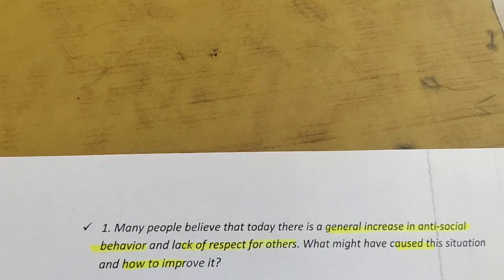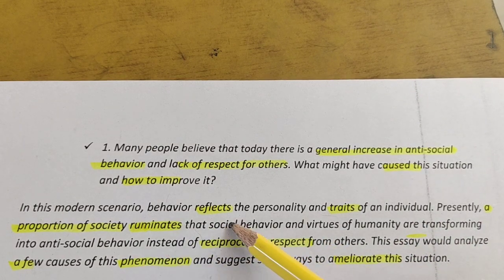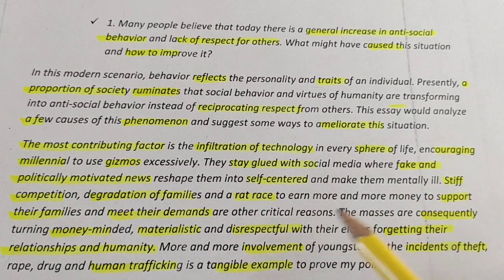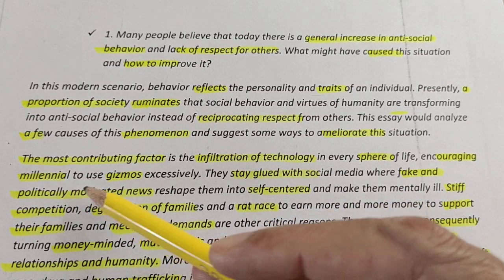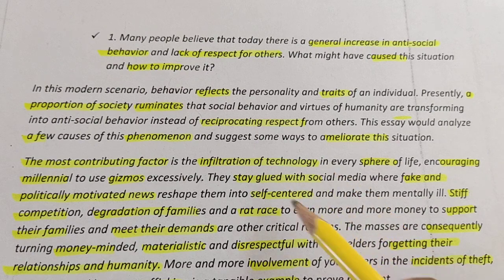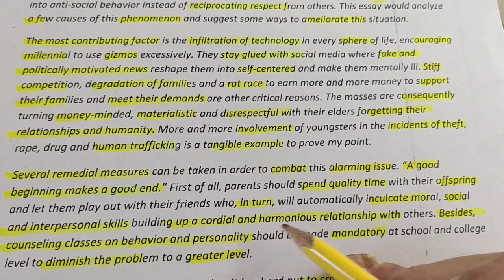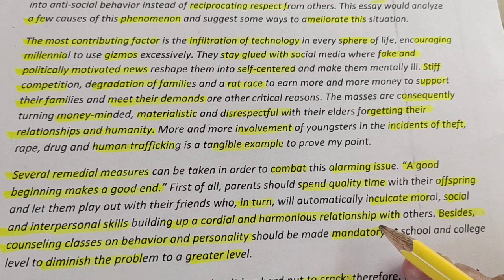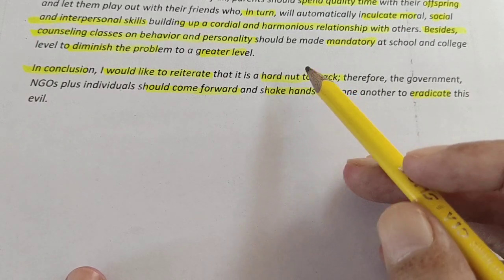IELTS Writing Task 2 Practice Test With Answer | 14.09.2020 | REAL IELTS WRITING TEST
IELTS Writing Task 2 Practice Test With Answer | 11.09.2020 | REAL IELTS WRITING TEST IELTS Writing Task 2 Academic writing task 2 is a formal essay.
The common types of essays are: Opinion, Discussion, Advantage/Disadvantage, Direct Questions, Solutions.
These categorisation will differ from teacher to teacher depending on how they like to teach.
See below for 100 IELTS Essay Questions to practice at home.
IELTS Writing Test | Full Essay IELTS Writing 2020